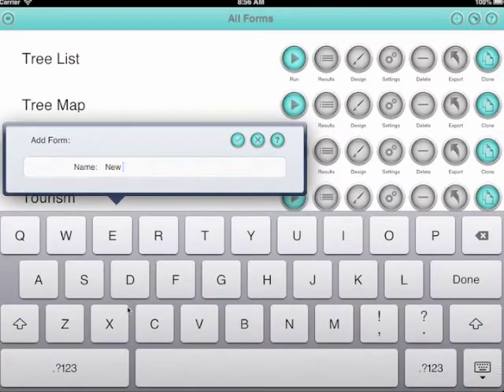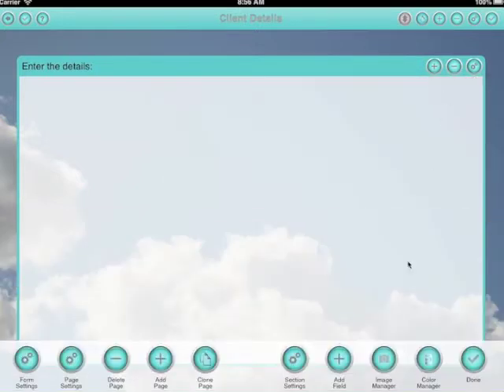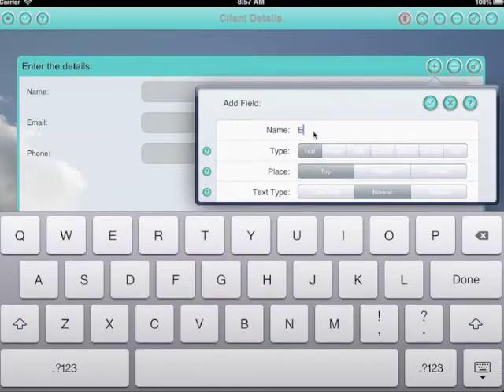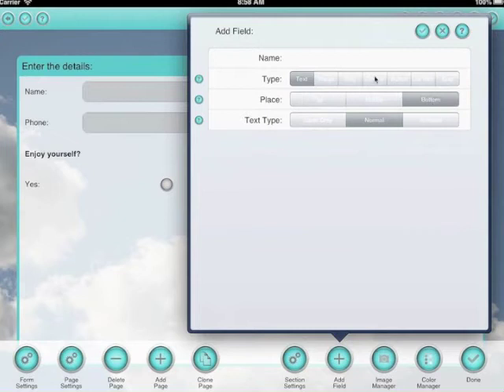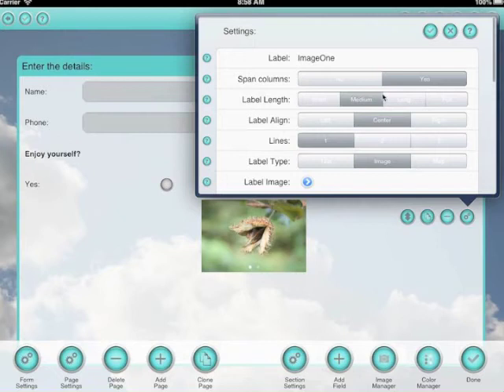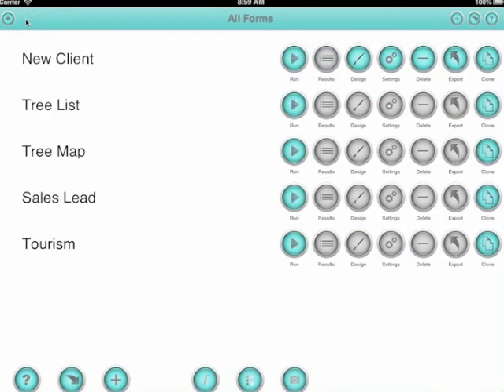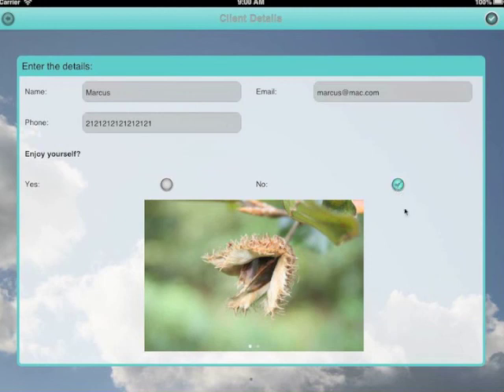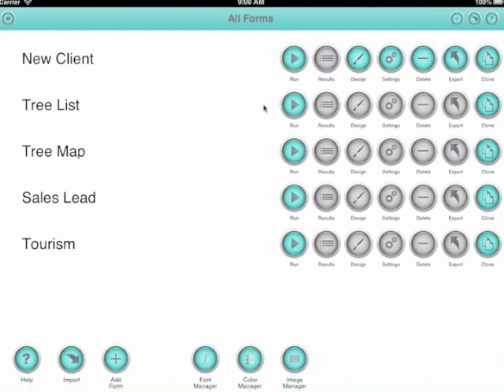Form Maker - Create a Simple iPad Form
Form Maker is an iPad and iPhone app  that lets you create native iOS forms.

This video shows you how to create a simple form to capture client details.